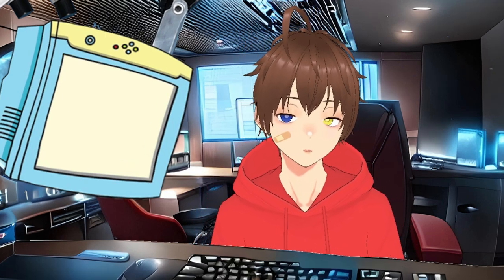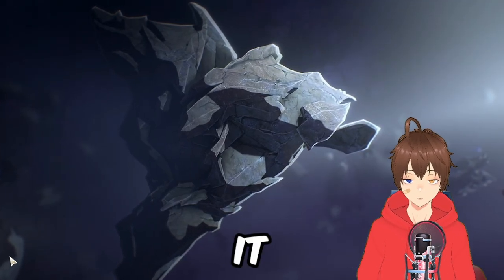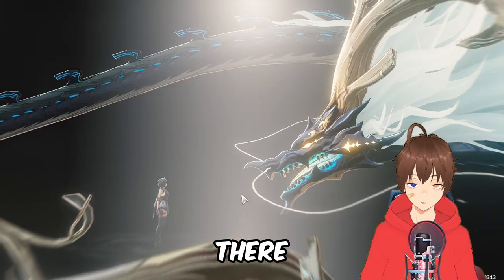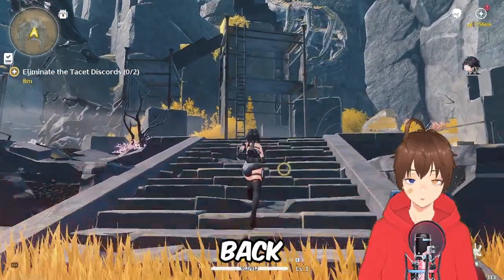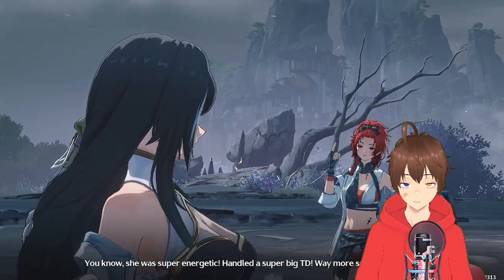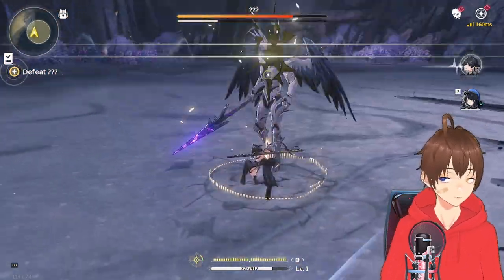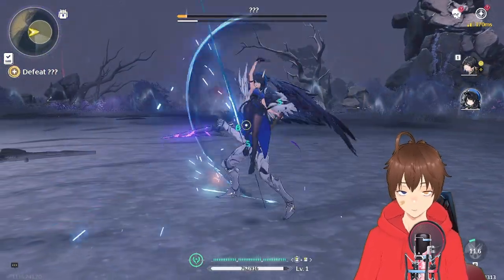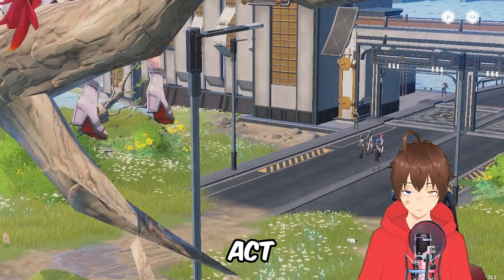"The GENSHIN KILLER Is Here!~" - Wuthering Waves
Hey, i know the only thing that could kill genshin is hoyo itself but...
its a can't be a confidence that they increased the resin cap after this games release...

[Support Fak3rR]
 - SUB & COMMENT

[Game Played]
- Wuthering Waves

Don't question the gameplay just enjoy it, AND always remember you are awesome you should feel awesome and yeah have the best of the rest of your day bye for now!